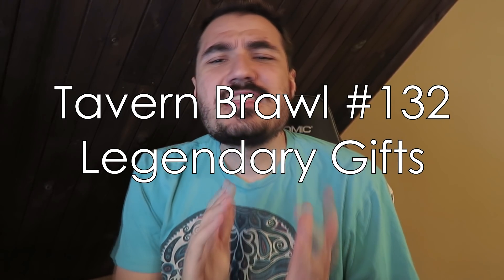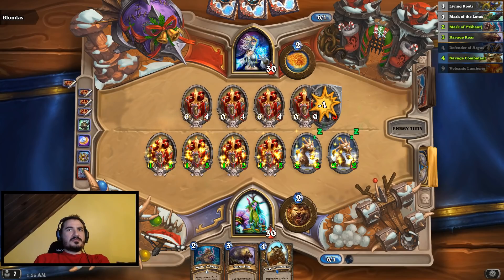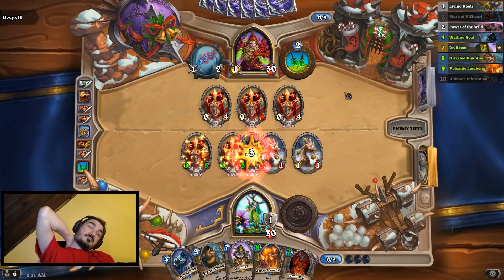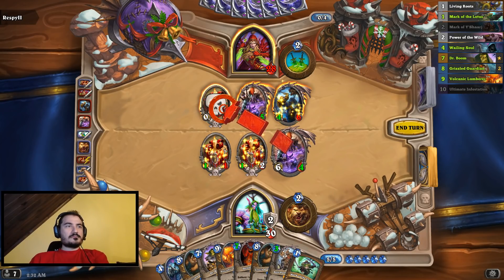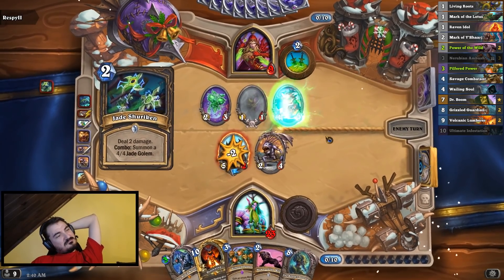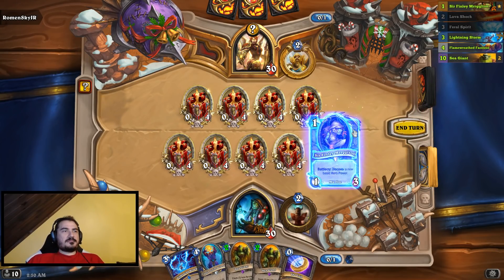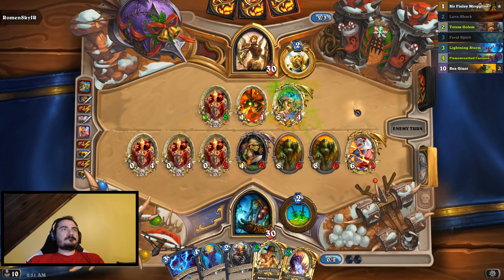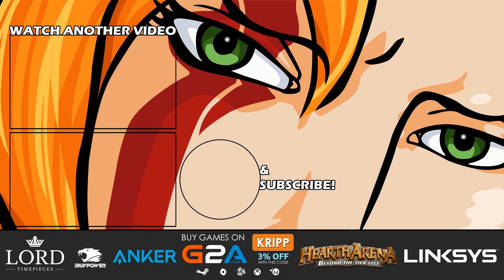[Hearthstone] Tavern Brawl #132: Legendary Gifts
Hearthstone KnC | Review & gameplay of this year’s holiday brawl

Get some Anker products to extend your gaming on the go:
PowerCore II 10000
PowerCore II 20000
Powerline+ II with lightning 6ft
Powerline+ II with lightning 3ft